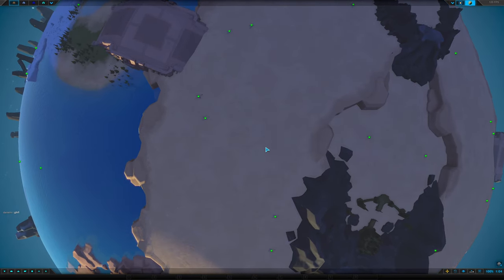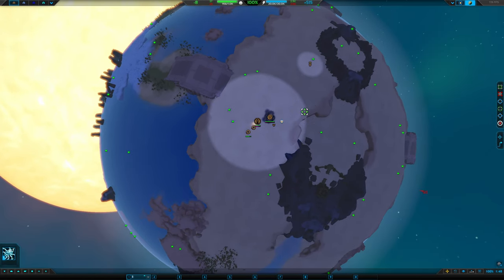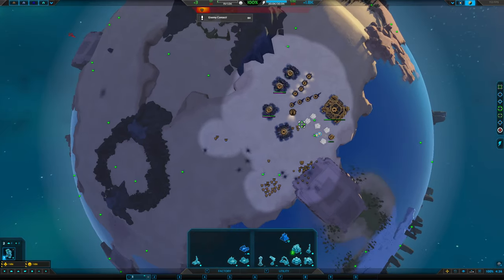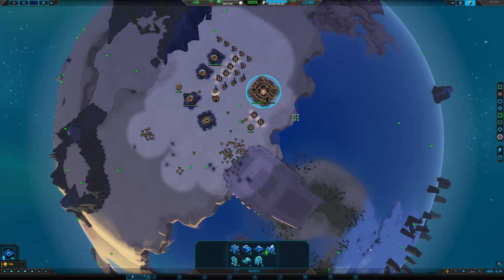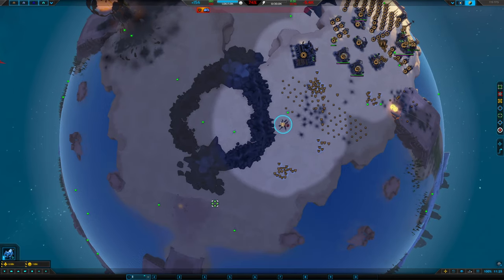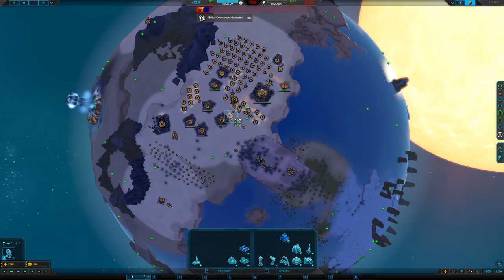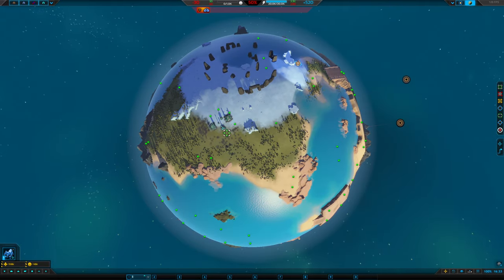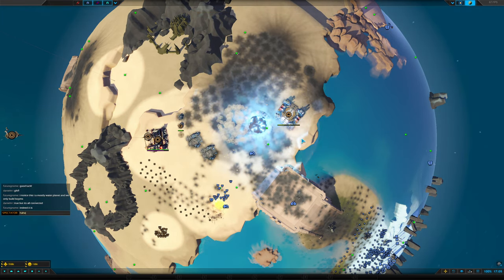GIANT NUCLEAR BOOM BOTS! Planetary Annihilation: Titans Multiplayer Game - Crazy Mods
Well helllllllloo there! Thanks for stopping by! This is a fun Multiplayer game with Future, and two AI on 1x Economy. Funny mods to ensure strange build rules, and crazy boom bots. :)

Enjoy this game of Planetary Annihilation: Titans!

Planetary Annihilation: Titans is a fantastic RTS game featuring a huge range of robot army units, from massive Titan-class super units (such as the ground-smashing Atlas Titan) to Hover Tanks, Orbital Battleships, and voracious Nanobot Swarms!

Multi-level terrain planets and solar systems means there is always a challenging environment to create your world destroying armies, against up to 32 players in a game!

There is so much to this game, you have to be highly strategic, and know your units well to ensure the best route to victory. Ensure your commander is safe though as if he is destroyed - it's game over!

My favourite ways to annihilate the opposition;
- A Ragnarok - Explode the entire planet with everything on it
- Halley rocket engines, to move a planet's orbit and smash it into another
- A giant army of Tech 2 Tanks - The Levellers
- Titans baby!
- Nukes to the face
- The Annihilazer - turn an entire planet into a super weapon lazer